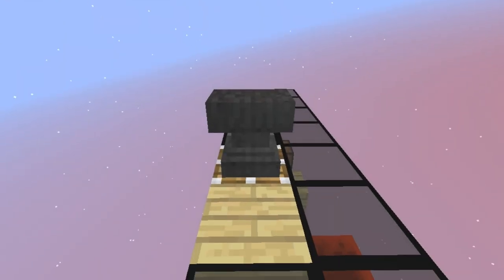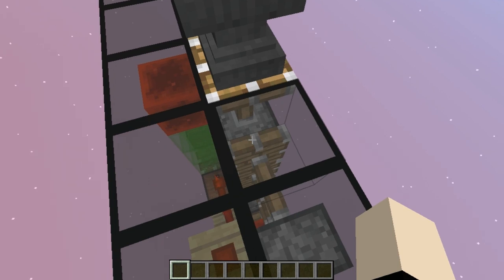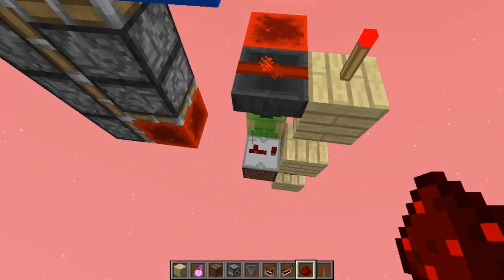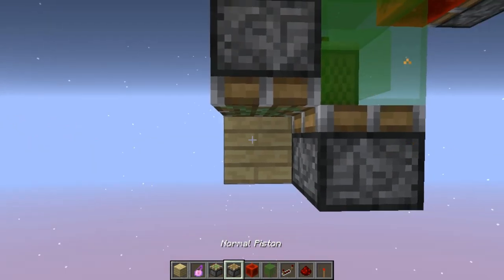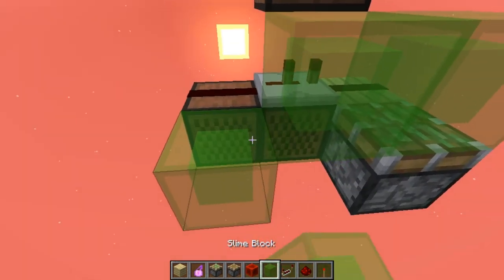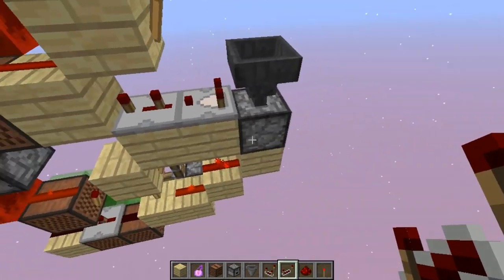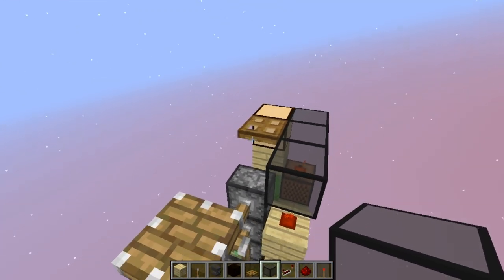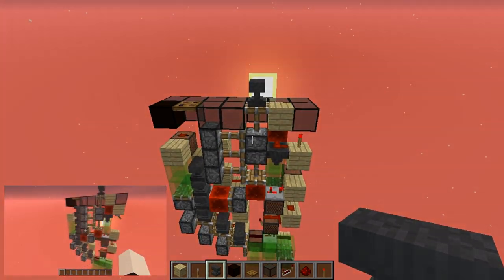Auto Anvil Refilling Station [Tutorial]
The tutorial for the Auto Anvil Refilling Statio I made together with Cass (: